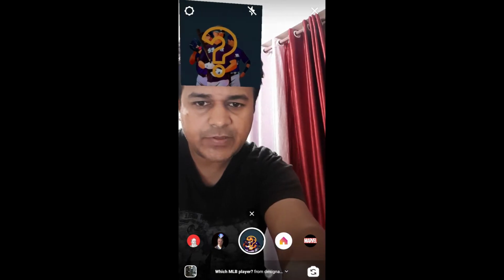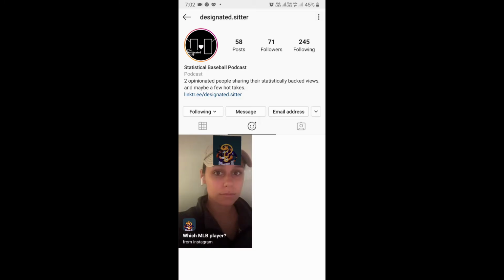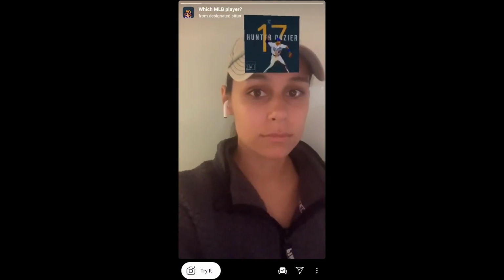How to get which MLB player are you filter on Instagram